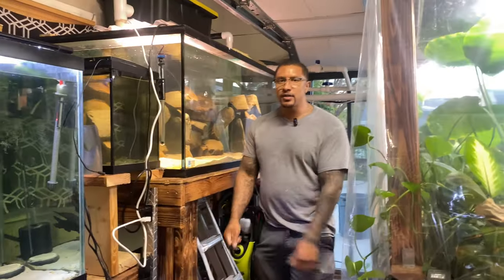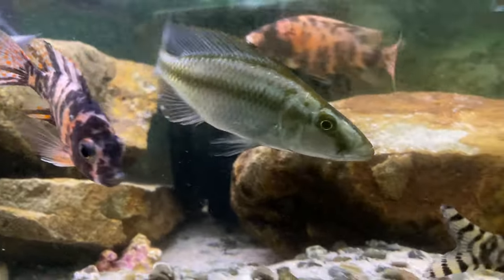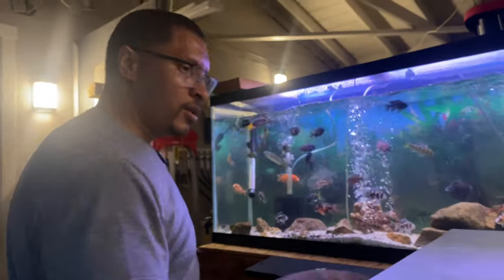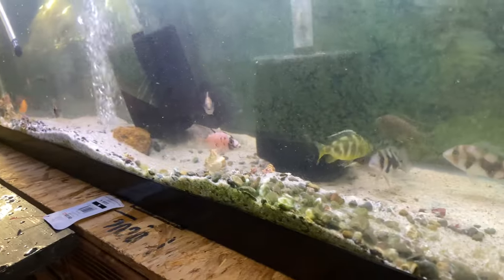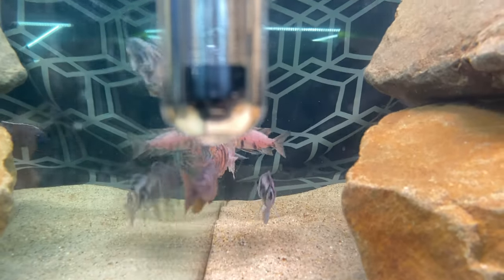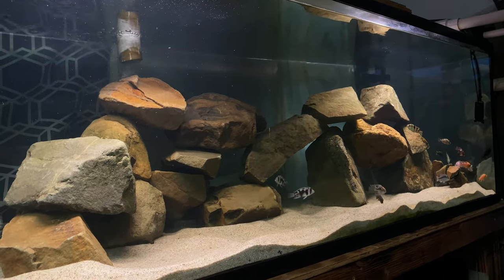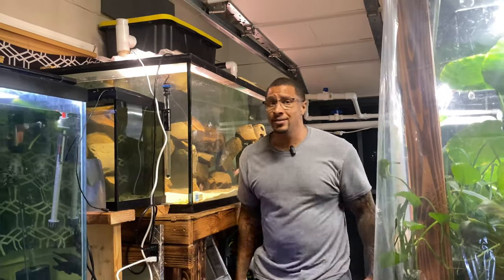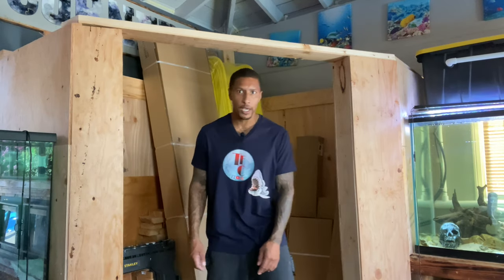UPGRADING MY AFRICAN CICHLIDS FROM A 55G to 225G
What’s up TFC FAM! Today is the day we move all of our AFRICAN CICHLIDS from the 55 gallon to the 225 gallon!  This was long overdue! We’re so excited to see these fish upgraded! They will now have plenty of room to grow out! The moving process went relatively smooth! The rock scape really compliments the fish and aquarium! Plenty of swim throughs for the fish to occupy! I hope you all enjoy this video of watching us upgrade the beautiful fish from the 55 gallon to the 225 gallon!